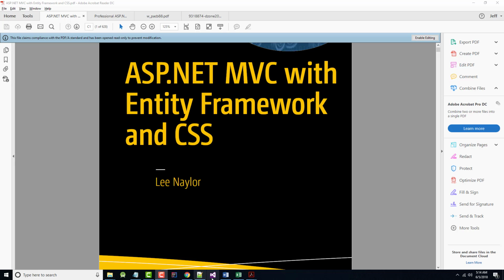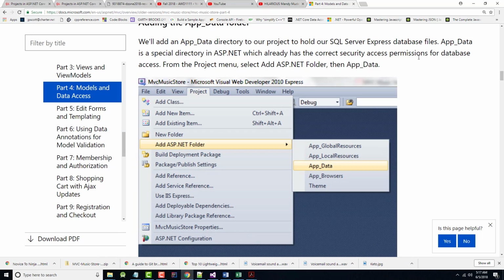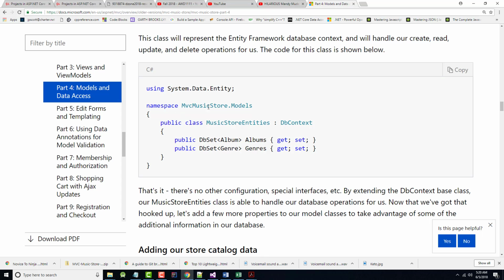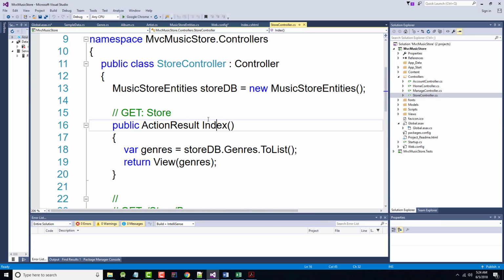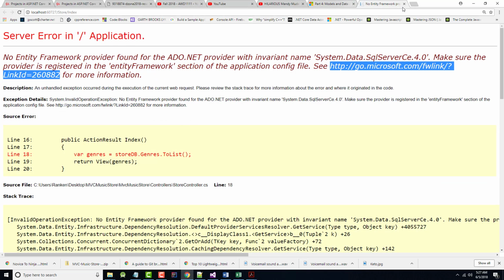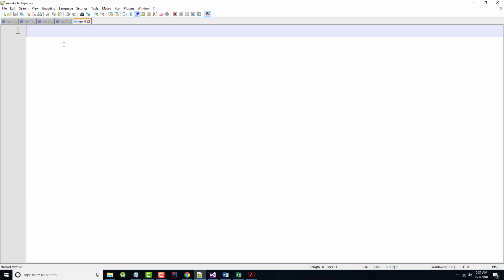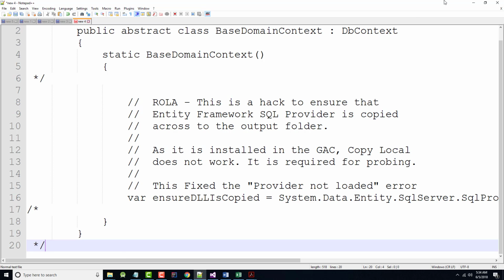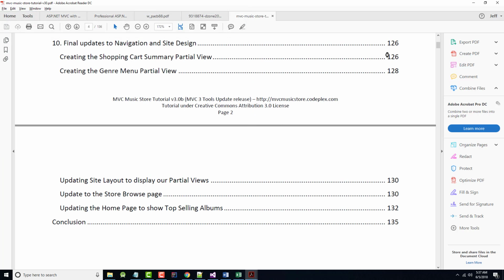AWD1111 - MvcMusicStore - Part0403